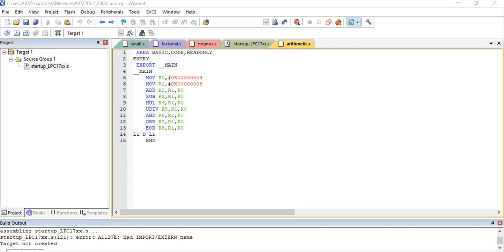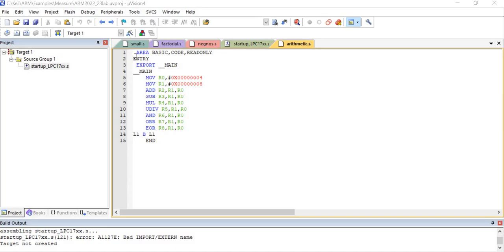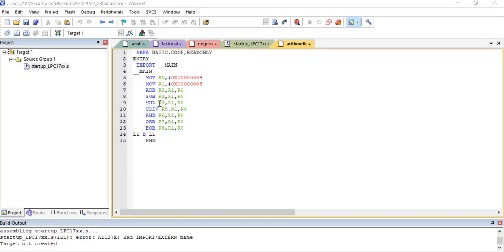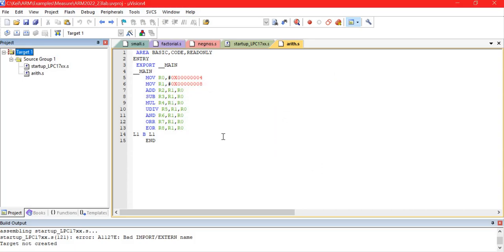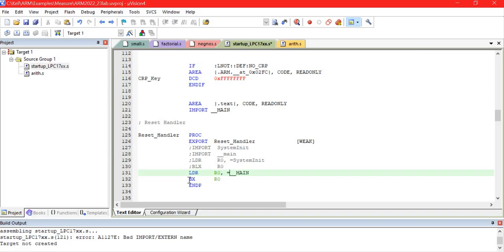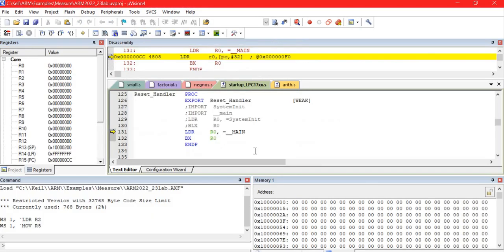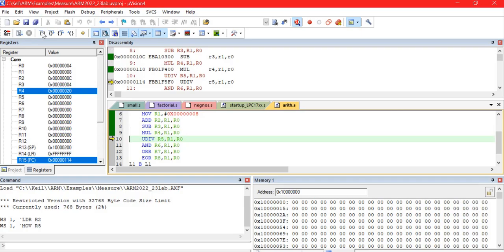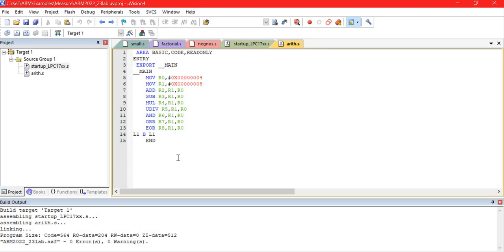Assembly arithmetic immediate addressing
This video gives a detailed steps and code description of assembly language programming in ARM Cortex LPC1768 processor